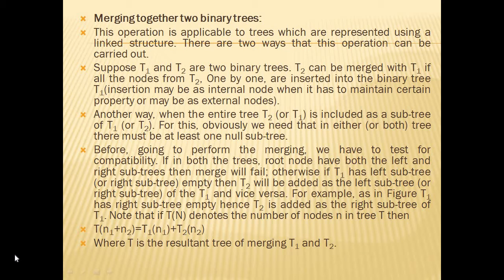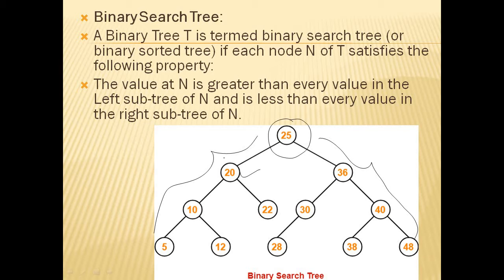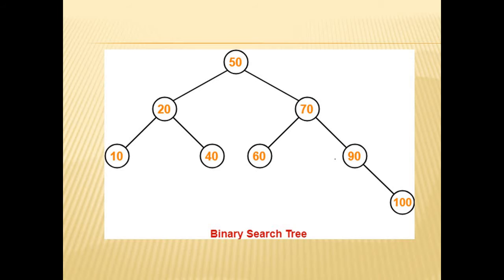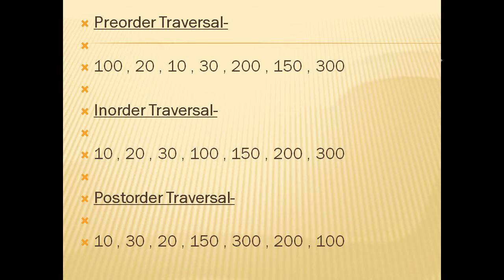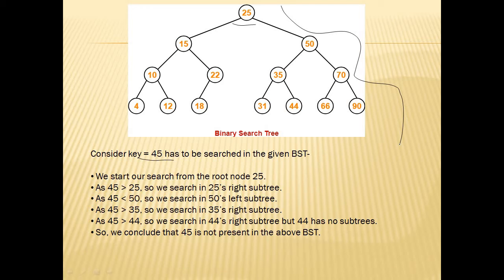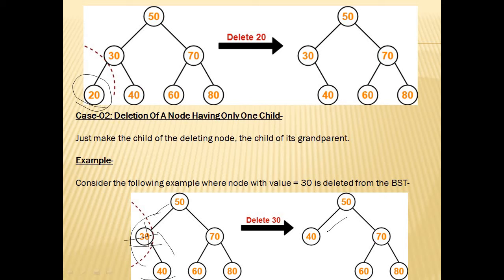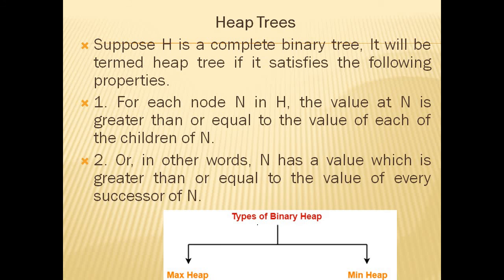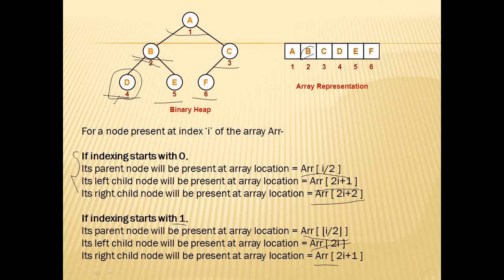Types of Binary Trees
Binary Search Tree, Heap Tree